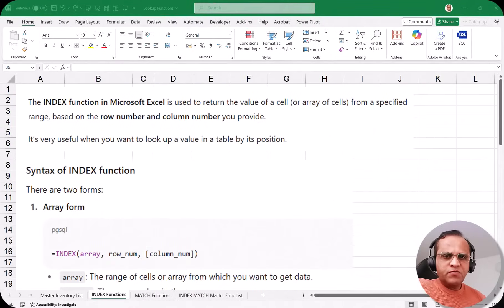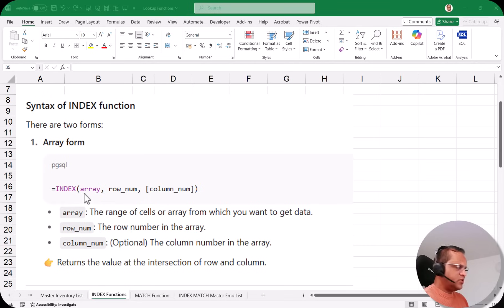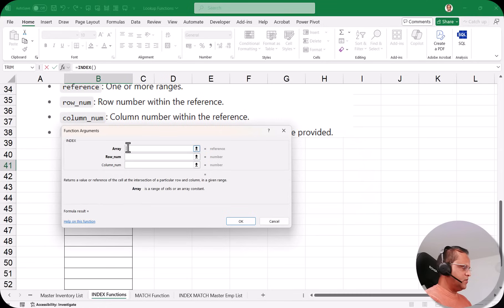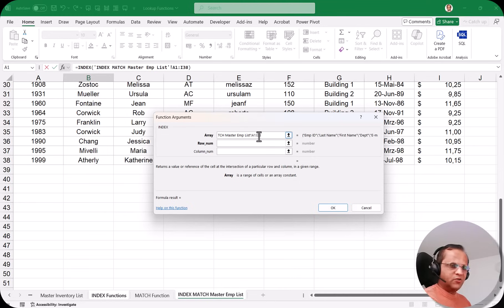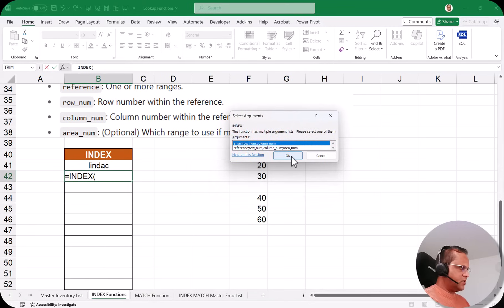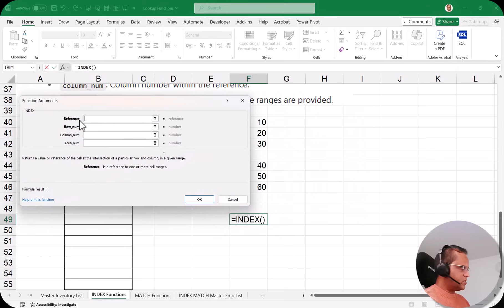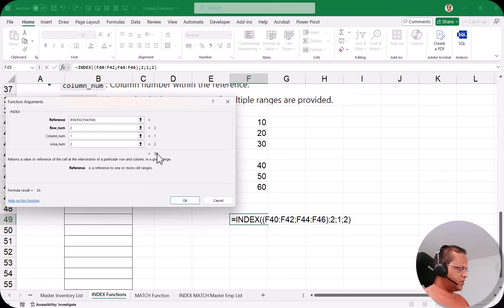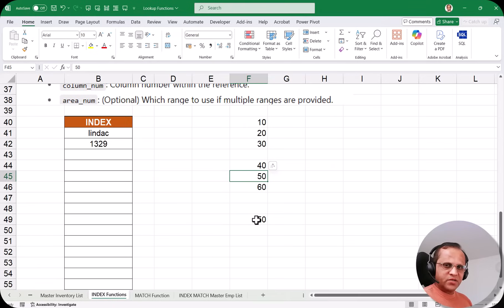31. INDEX Function in Excel Explained: Practical Tips and Quick Start Guide 2025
Learn how to use the INDEX function in Microsoft Excel with this easy-to-follow tutorial! 🚀

In this video, we’ll cover everything you need to know about the INDEX function, including:
✔️ What the INDEX function does in Excel
✔️ INDEX function syntax explained step by step
✔️ Practical examples for real-life data analysis
✔️ Tips and tricks to avoid common mistakes

Whether you’re a beginner or already familiar with Excel, this guide will help you quickly understand and apply the INDEX function in your spreadsheets.

Timestamps:
00:00 – Introduction
00:24 – What is INDEX function?
01:03 – Syntax of INDEX function (Array option)
01:33 – Syntax of INDEX function (Reference option)
02:18 – Real use-case of INDEX (Array option)
02:55 – Lookup Array vs Table Array vs Array in LOOKUPs
04:26 – Row Number & Column Number
05:14 – Final Result of INDEX with Array option
05:39 – Selecting one column in Array
06:33 – Real use-case of INDEX (Reference option)
09:31 – Final Result of INDEX with Reference option
09:51 – Details of next video in series

👉 Watch till the end for bonus tips on using INDEX + MATCH as a powerful alternative to VLOOKUP!

1) Build interactive dashboards with Power BI, Tableau, and Looker Studio

2) Write optimized SQL queries for data analysis and reporting

3) Use advanced Excel formulas and pivot tables for dynamic dashboards

4) Model data and write DAX expressions in Power BI

5) Compare and integrate different BI tools effectively

6) Automate reports and streamline analytics workflows

7) Create compelling visualizations and tell meaningful data stories